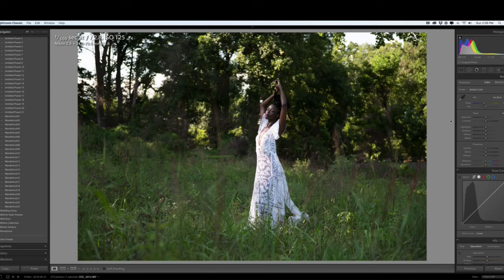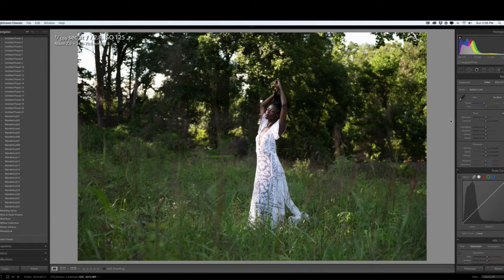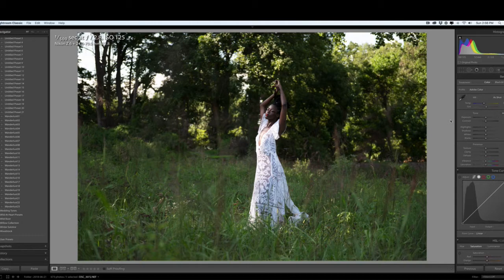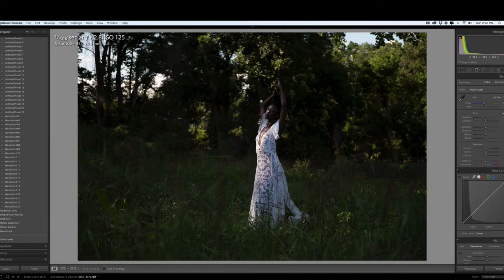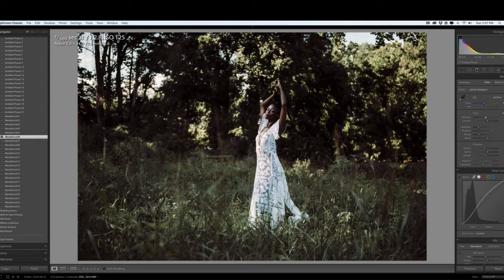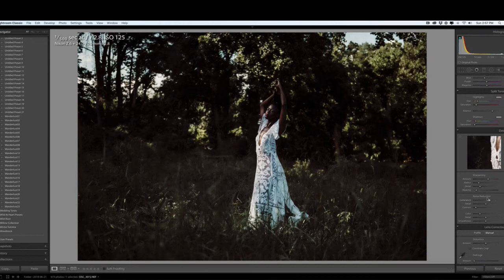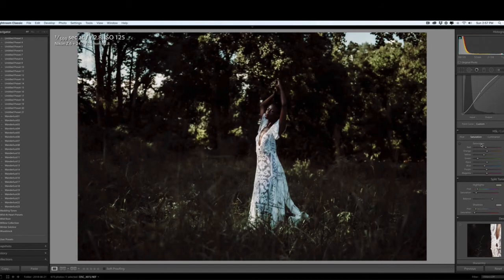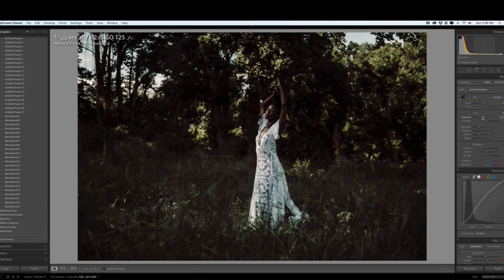The Shortest Edit Ever ;)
In this video, I show you how I quickly edit this photo. I explain how I shot this image and talk about the light I've used. I show you how you can quickly edit a preset to stay under one minute editing time.